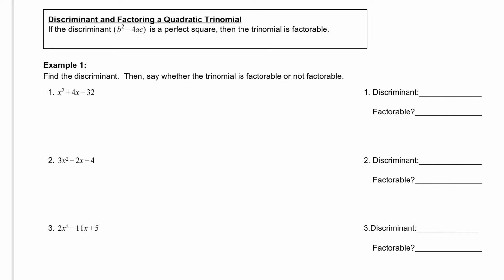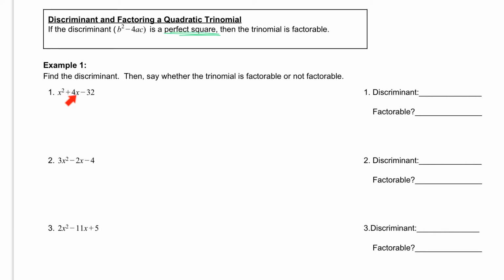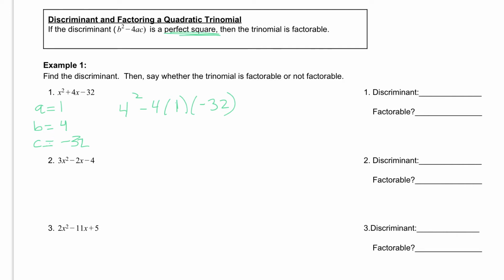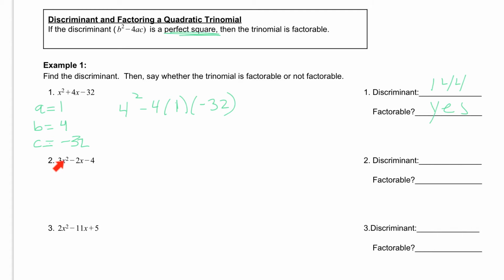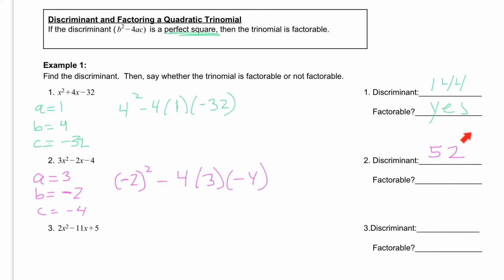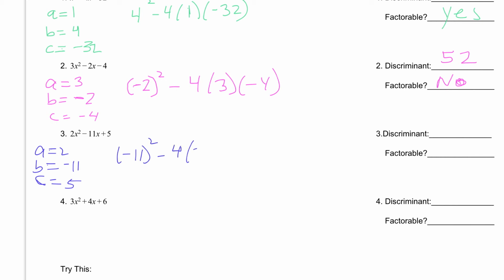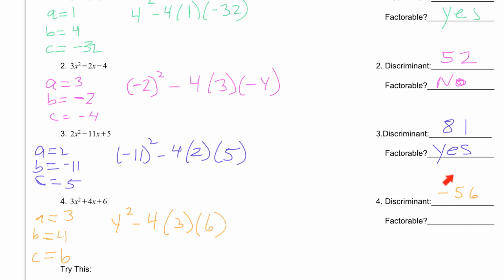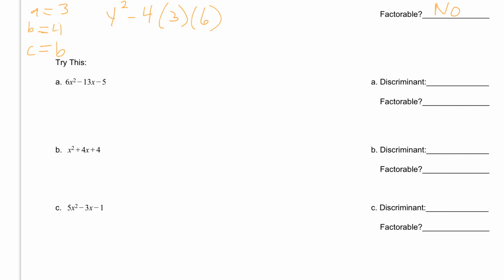Notes 7.6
Factoring